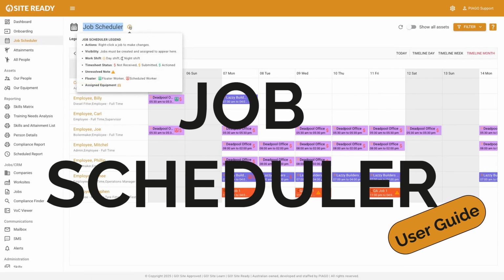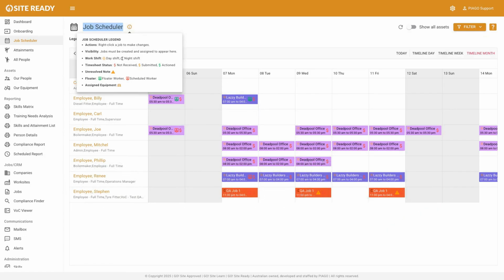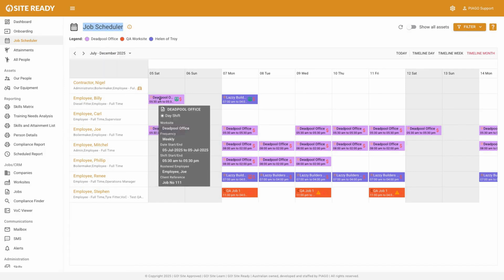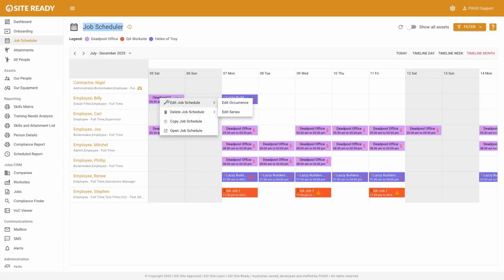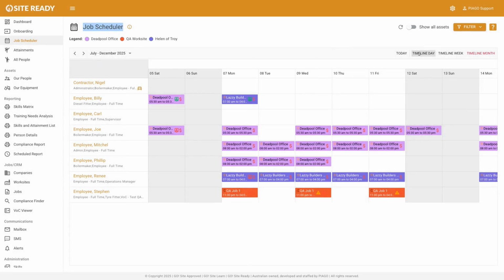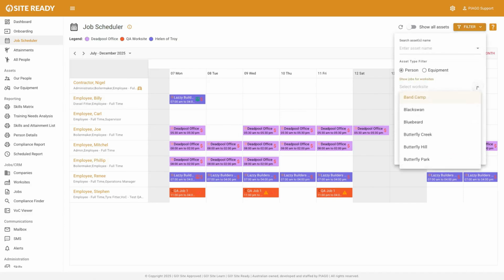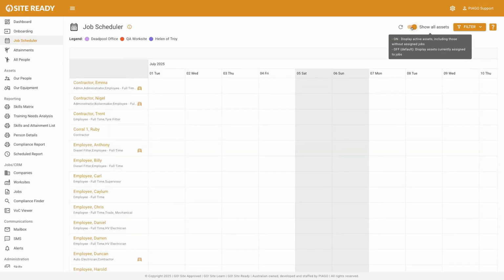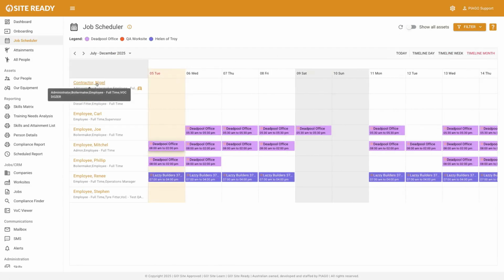3.1. User Guide Operations - Understanding the Job Scheduler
Quickly understand the Job Scheduler in GO! Site Ready! 💡 This quick how-to guide shows administrators exactly how to read the scheduler layout, understand its key icons, and navigate the main functions!

👉 What You'll Learn in This Tutorial:
• How to use the info icon legend for a quick overview
• What the worksite colour-coding means
• How to change your calendar view between Month, Week, and Day
•  How to find people and edit jobs quickly

⚙️ Follow These Steps:
1. Find the Legend: Hover your mouse over the Info Icon next to the title to see a full legend for status colours and shift icons.
2. Switch Your View: Use the Month, Week, or Day Tabs at the top to change the calendar view to suit your needs.
3. Filter the Schedule: Click the Filter Button to search for a specific person or job.
4. Edit a Job: Right-click on any job block to open the menu and make changes on the fly.

✨ Important Notes / Visual Cues:
• Jobs are colour-coded by their assigned Worksite for easy identification.
• The info icon legend explains the colours for Timesheet Statuses and what the different Shift and Equipment Icons mean.